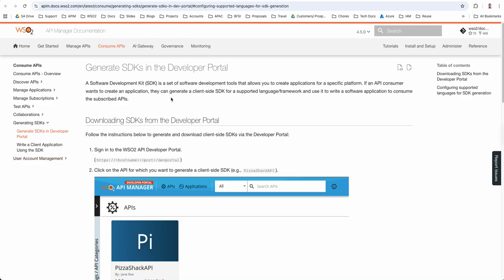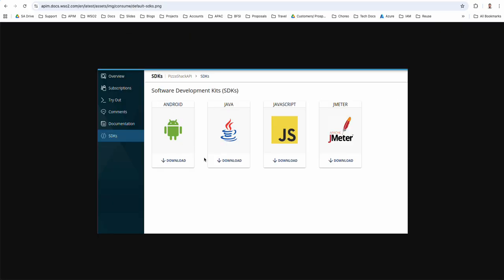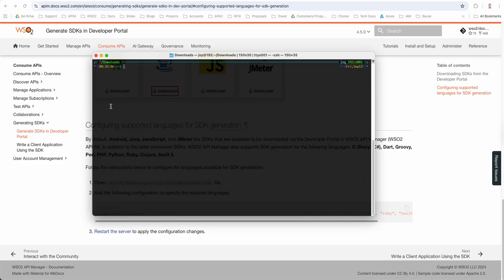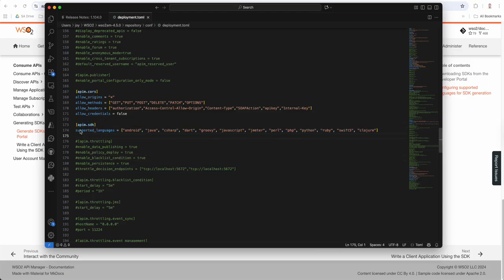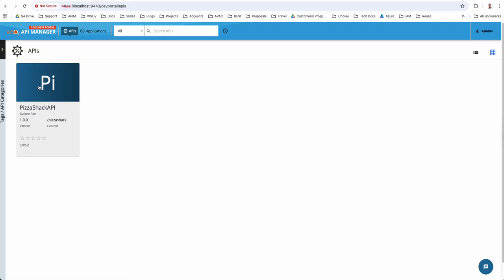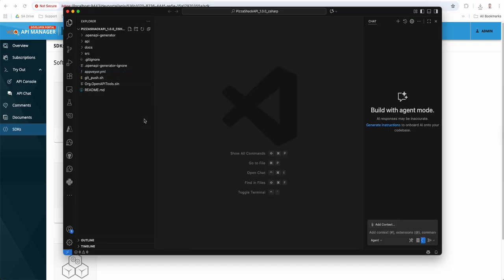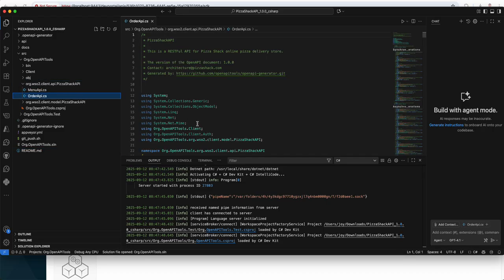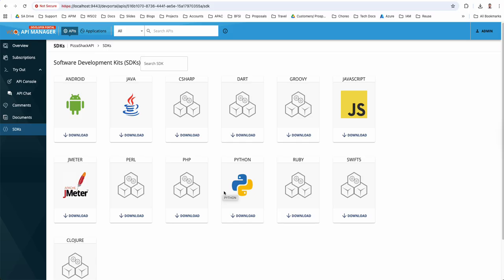Software Development Kit (SDK) support in WSO2 API Manager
If an API consumer wants to create an application, they can generate a client-side SDK for a supported language/ framework and use it to write a software application to consume the subscribed APIs. Let's explore how we can enable additional SDKs in WSO2 API Manager.